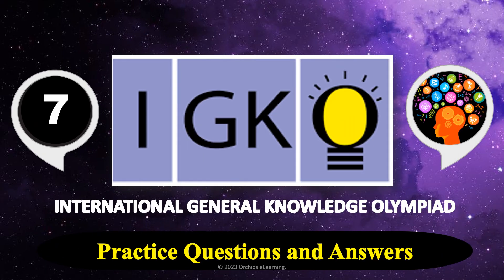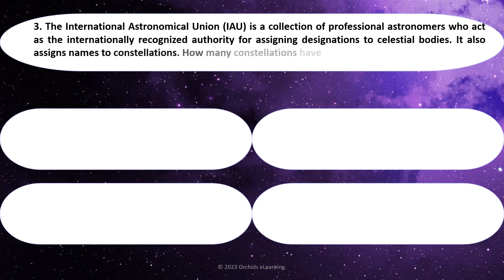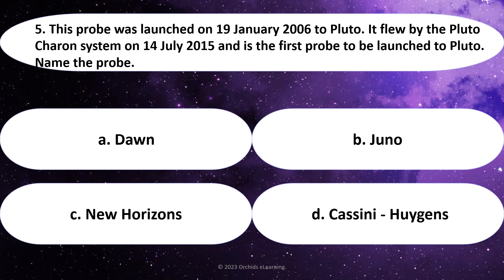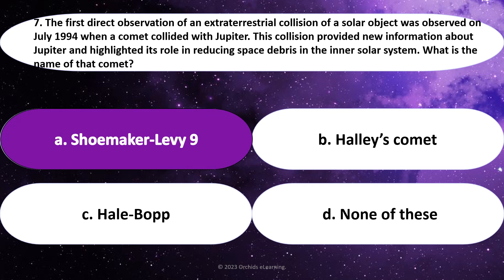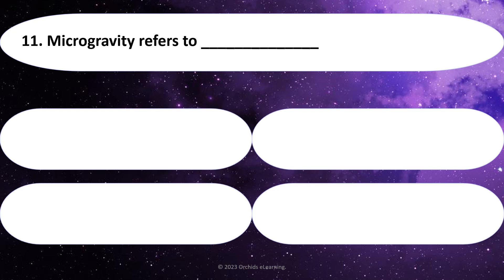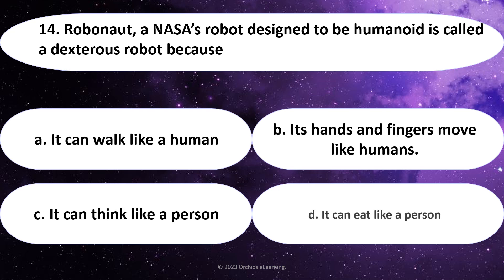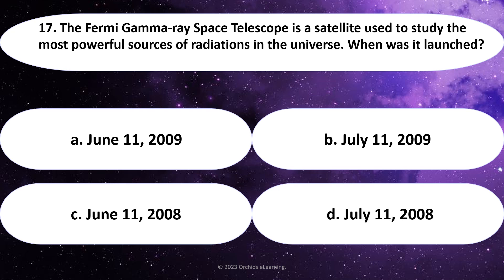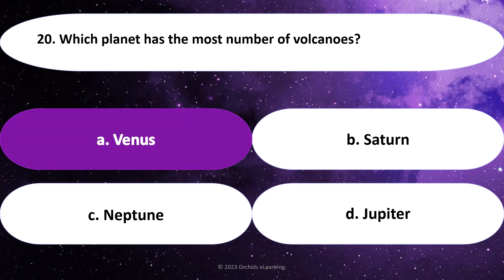CLASS - 7 | IGKO 2022-23 | Chapter-2 : Universe | Practice Question - Answers | SOF IGKO | GK